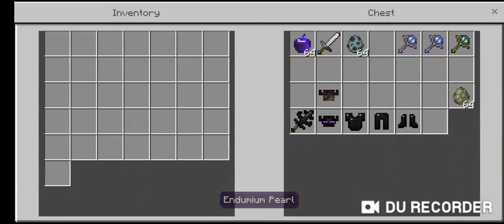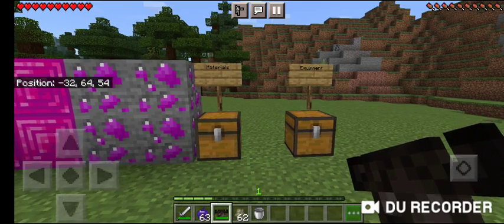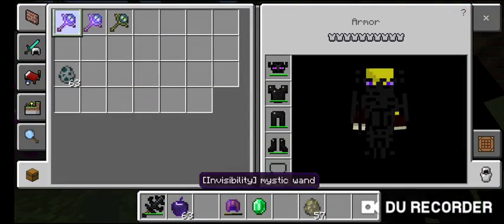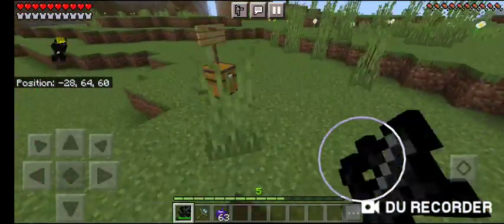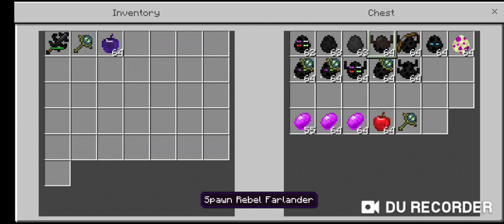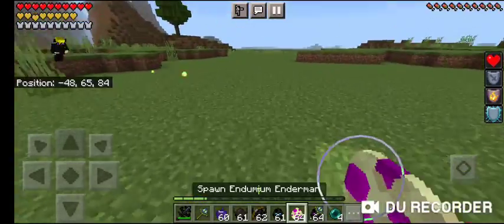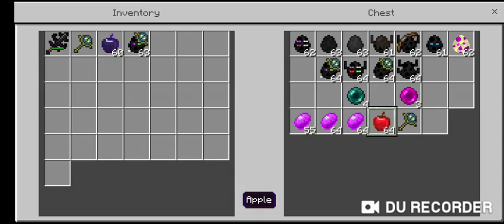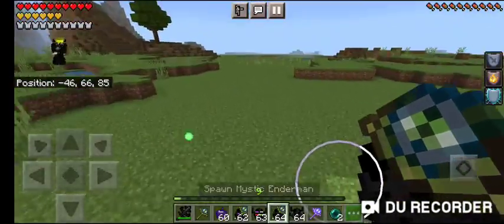Sergio's Mod showcases: Farlanders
Decent but could use some improvement